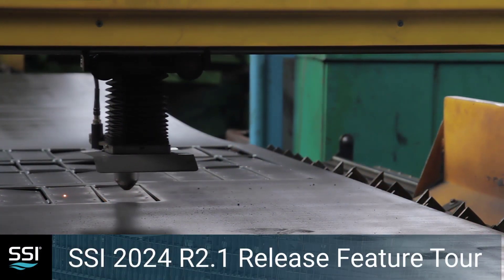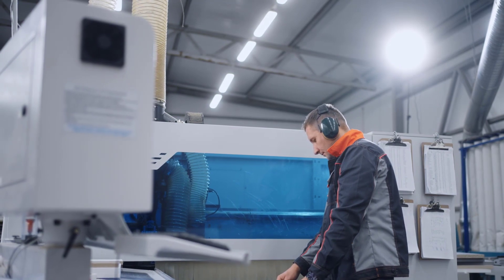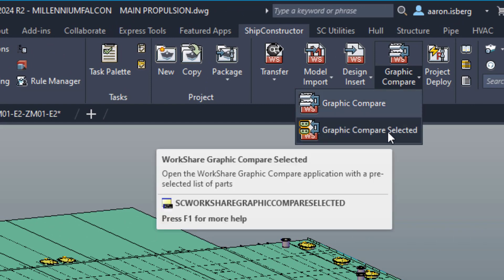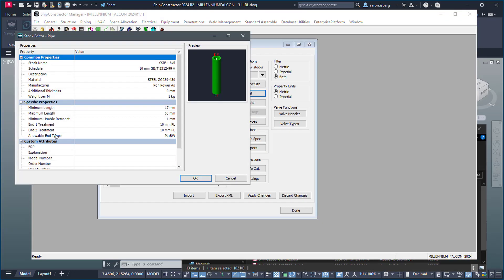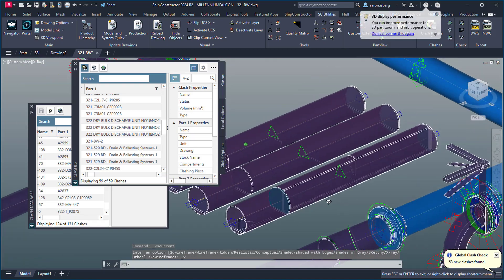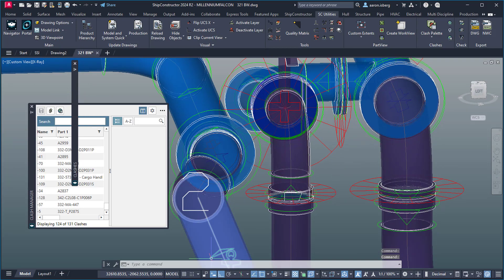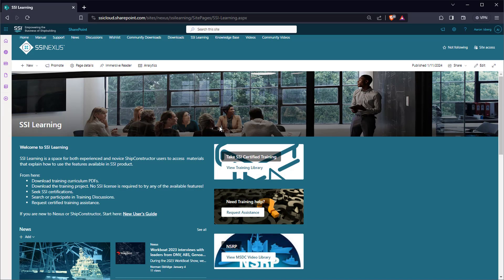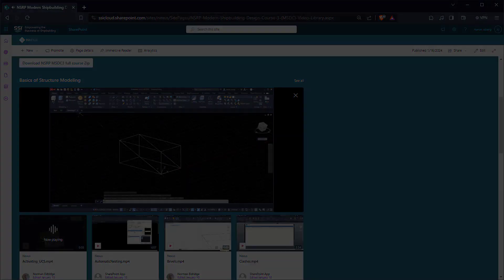SSI 2024 R2.1 Release Feature Tour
SSI is constantly looking to improve and streamline production, from the initial design concept to coordinating and planning shop-floor processes and procedures at every phase of a project.
SSI ShipConstructor 2024 R2.1 provides enhancements to existing tools adding greater flexibility for stakeholders at every level of the shipbuilding process.
This release includes enhancements to DXF PlateNesting and file standardization, WorkShare Graphic Compare, Clash Manager UI and search functionalities, Catalog revisions, Profile Nest Locking, Space Allocation Elbow  modeling improvements, and a completely new SSI Learning portal to training content on SSI Nexus.

SSI makes it easy to solve the shipbuilding industry’s unique challenges by empowering shipbuilders to focus on the business of shipbuilding. We realize the rapidly evolving technologies that define the future of shipbuilding and understand how to implement them specifically for shipbuilders. For over 30 years, our team has been globally recognized for our shipbuilding-specific solutions for the design, engineering, construction, and maintenance of shipbuilding projects.